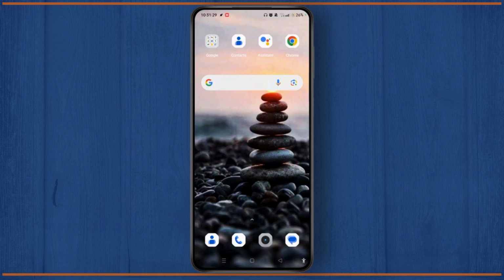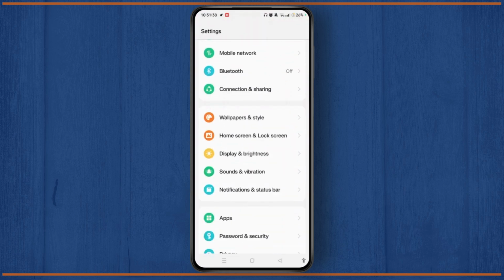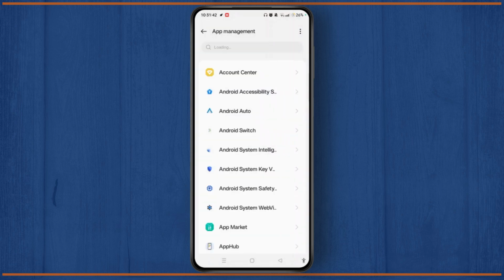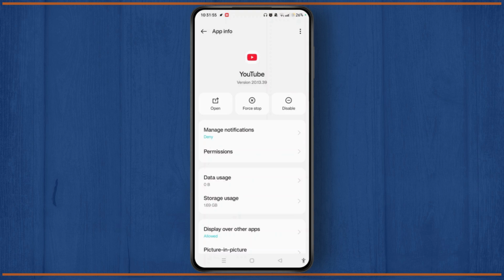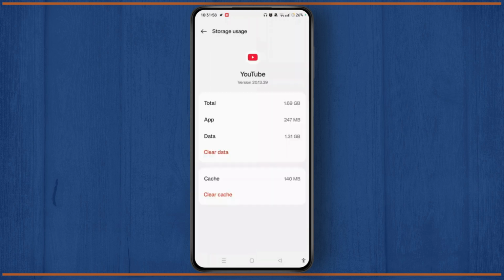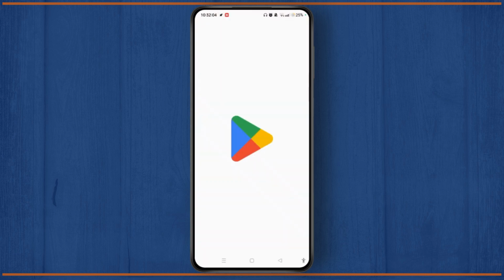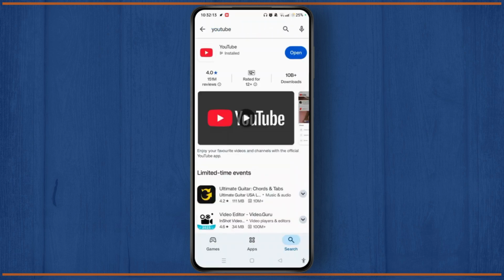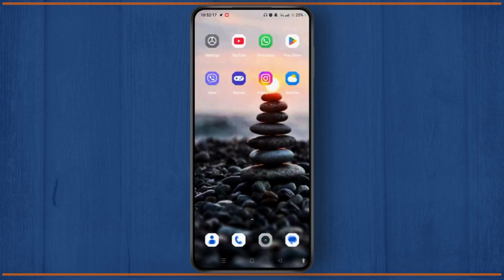How to Fix This Video isn’t Available in this region on YouTube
Learn how to fix "This video isn’t available in this region" on YouTube in just a few simple steps. If you’re getting the “video is not available in your region” error, this tutorial will walk you through how to solve it quickly and easily.

In this step-by-step guide, you'll discover how to fix YouTube is not available in this region, whether you're on a phone or desktop. We'll also cover how to solve YouTube is not available in this region on Android devices specifically.

Timestamps:
0:00 Introduction
0:18 Why This Error Happens
0:50 How to Fix "Video Not Available in Your Region"